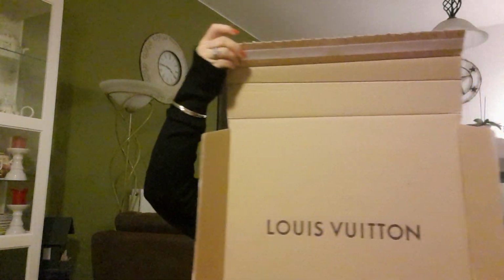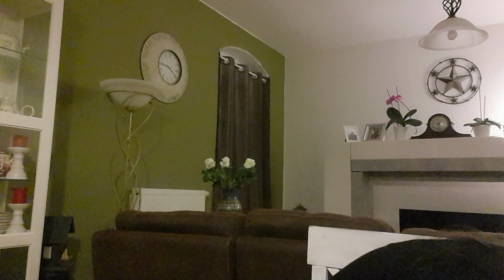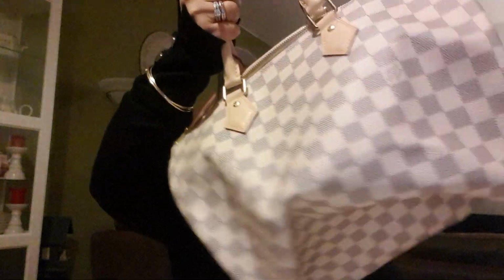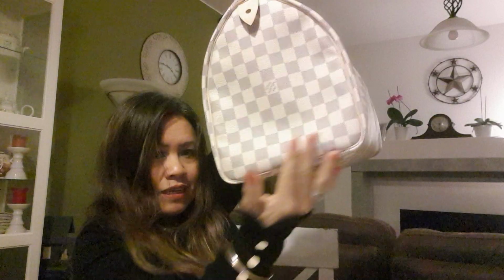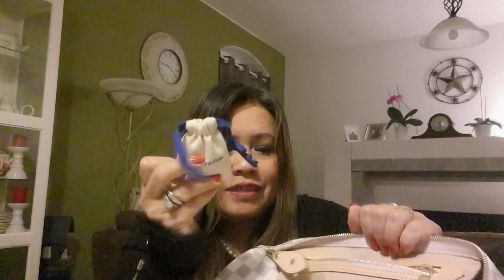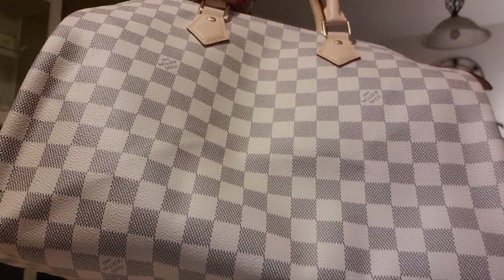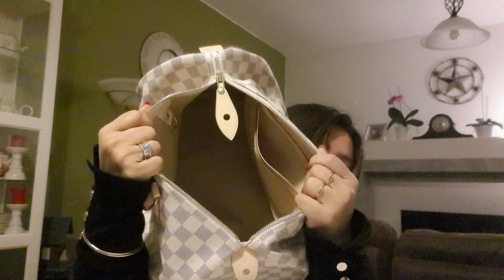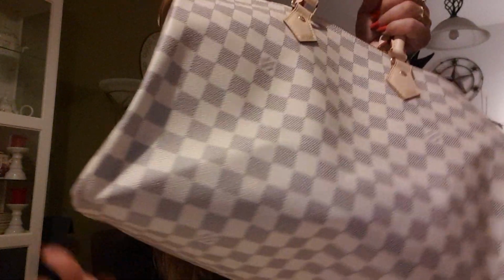Valentine's gift LV Speedy 35 Damier Azur @LoVe elle ❤elle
Hello everyone,  this is my new bag from Louis Vuitton,  Speedy 35 in Damier Azur. Actually this is just an unboxing that is why I couldn't tell more about the bag, I haven't used her yet. Also I sometimes forget that I speak in English language but used some German units like centimeter instead of in English plural form centimeters .

LoVe elle❤